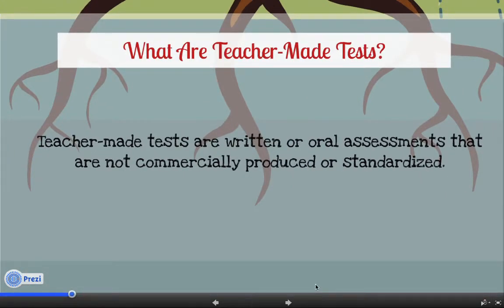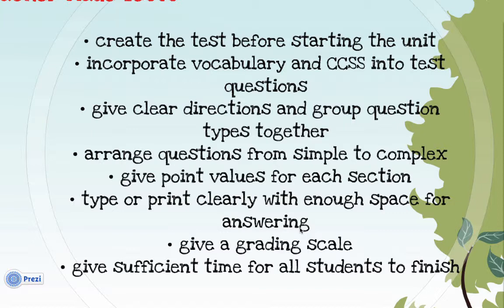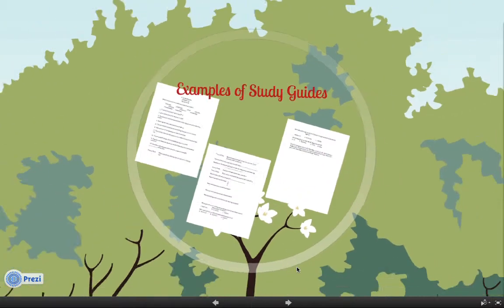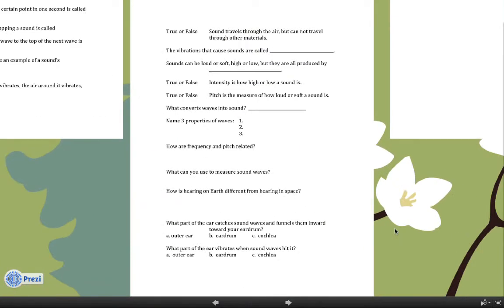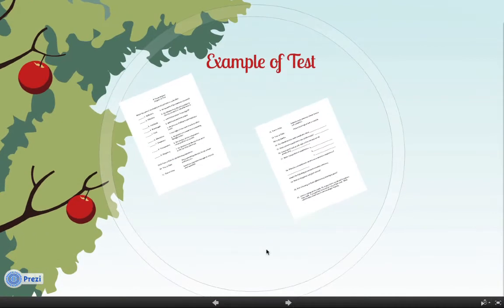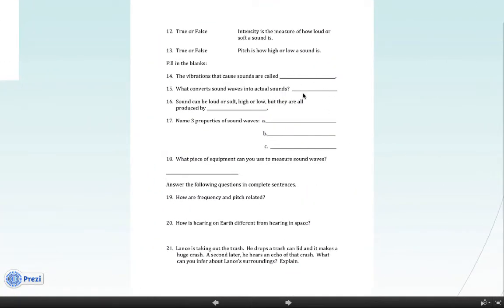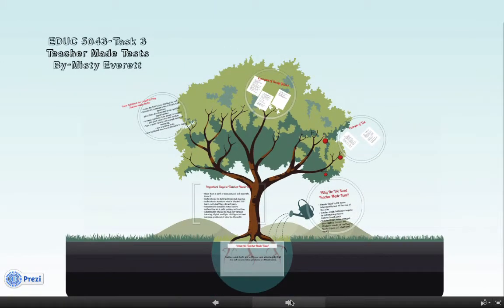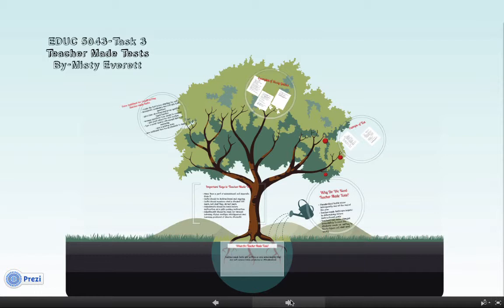Task 3-Teacher Made Tests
for EDUC 5043